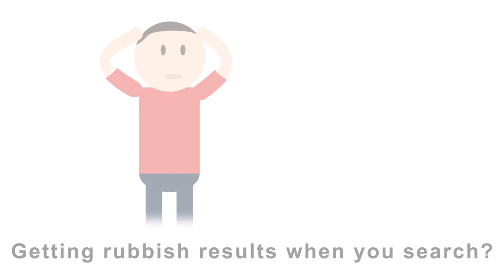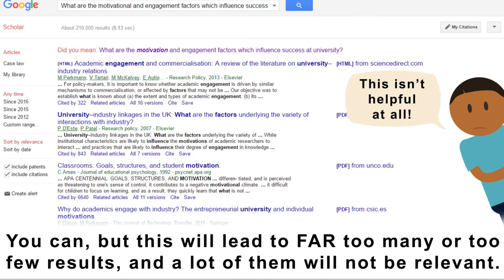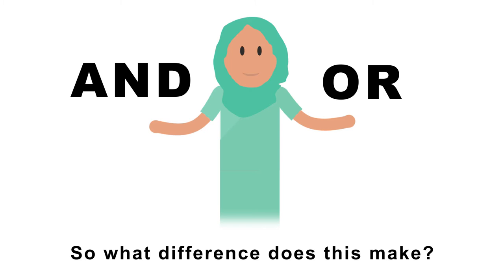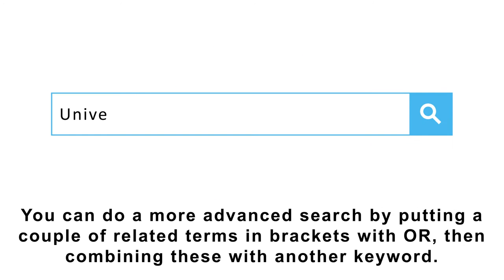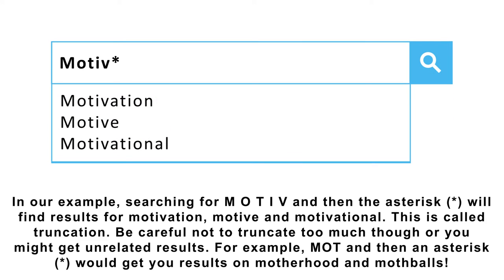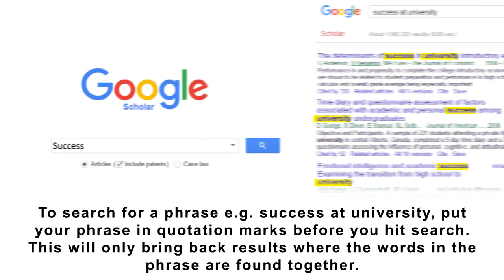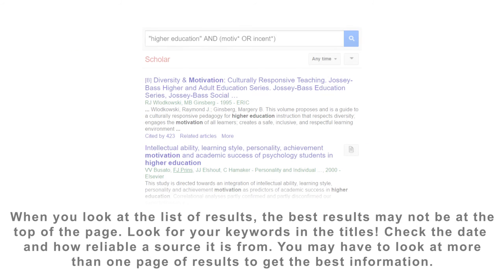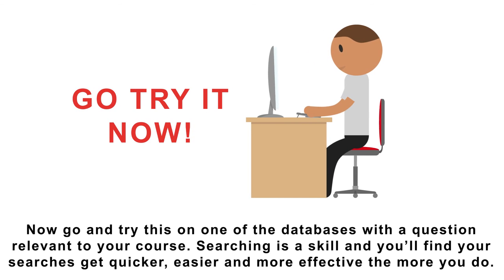Simple Searching Tips at Solent University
A short video on how to improve your ability to search and find books and articles relevant to your studies.  Filled with lots of tips and tricks on making your searches more productive.